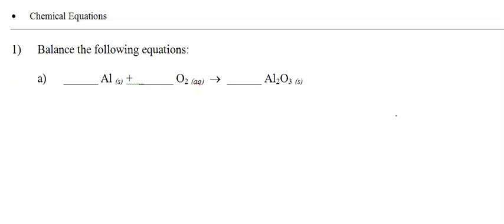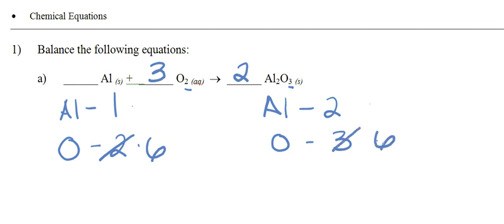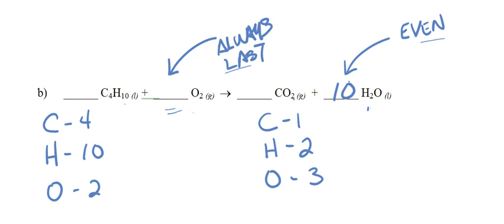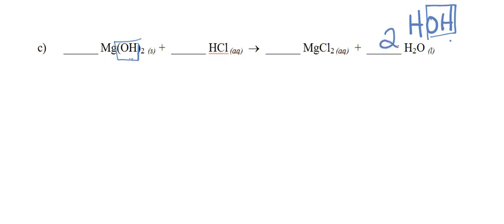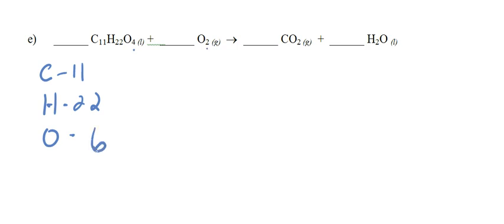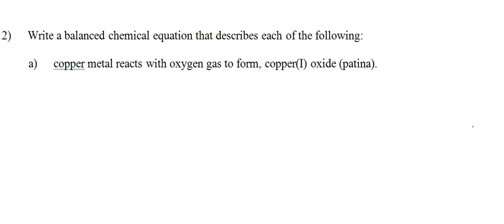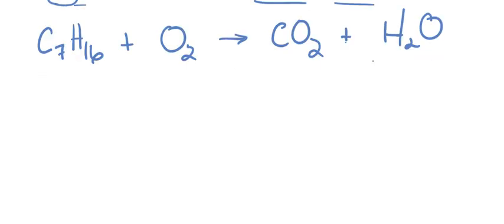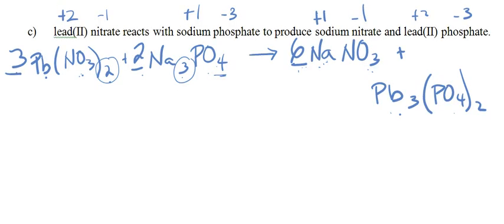Plainfield AP Chemistry - video examples day 7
This video discusses how to balance chemical equations.